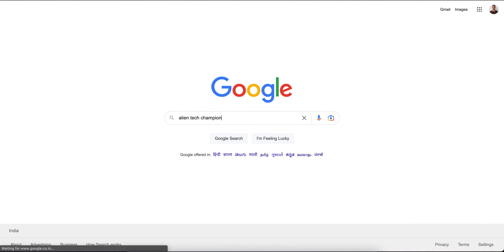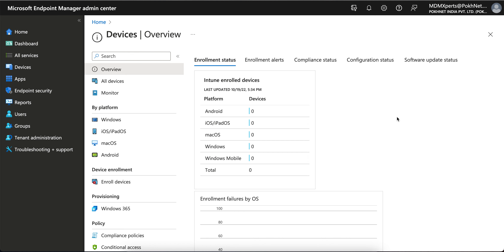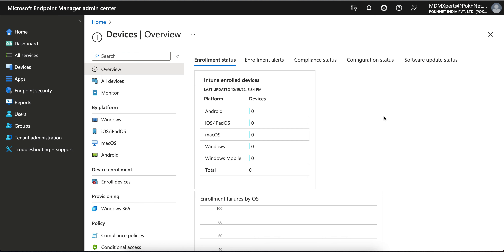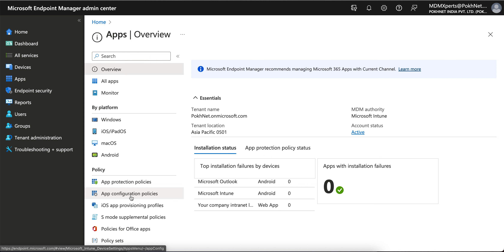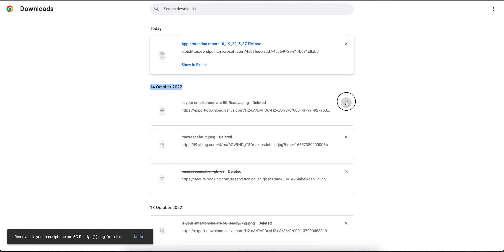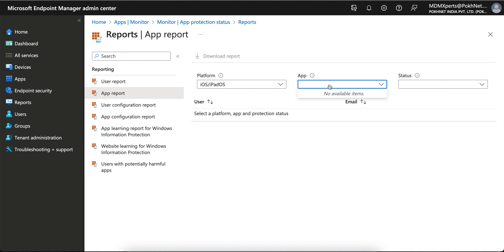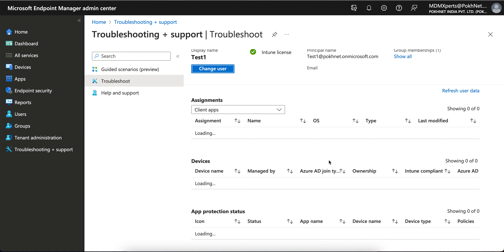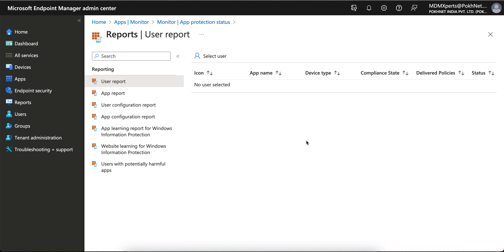MS40 - Learn how to create an Intune MAM protection report for BYOD Device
In this video we'll learn how to create an Intune MAM protection report for BYOD and Company owned mobile devices.

Learn how you can monitor the Intune MAM Apps via App protection report and Run the report via Intune Admin console.